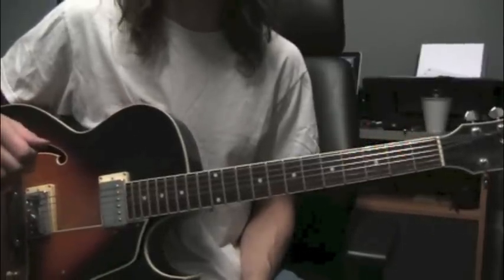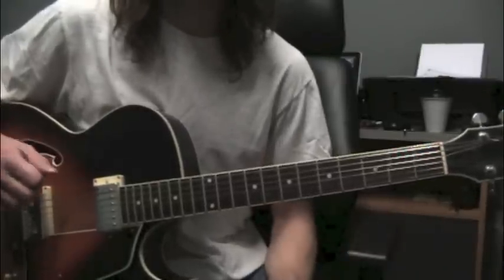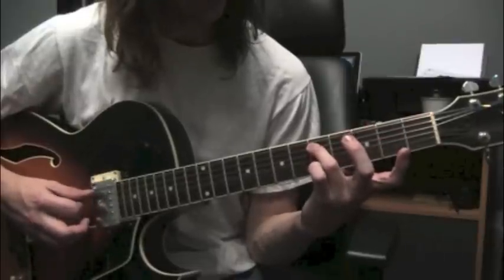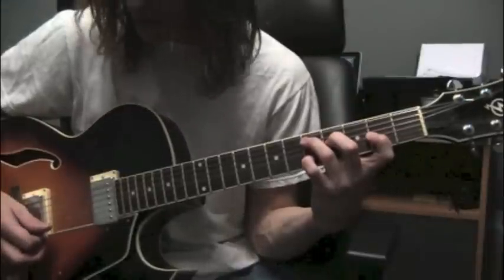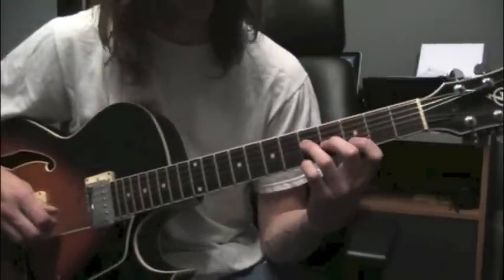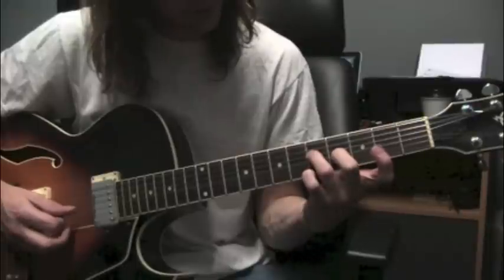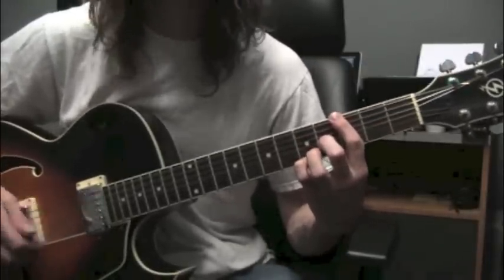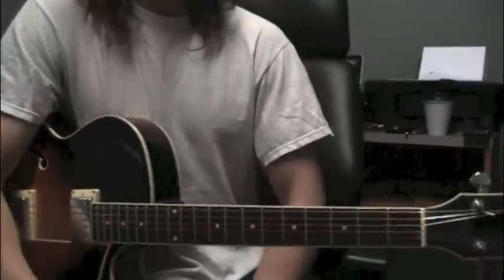Major Add9 Chord Shapes